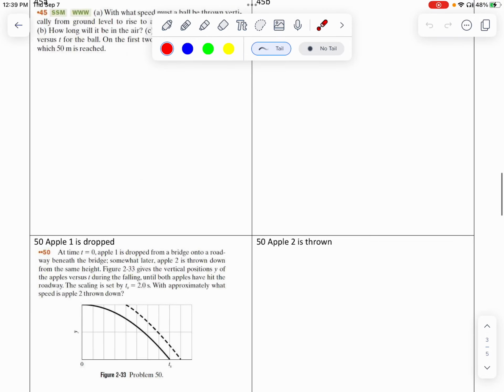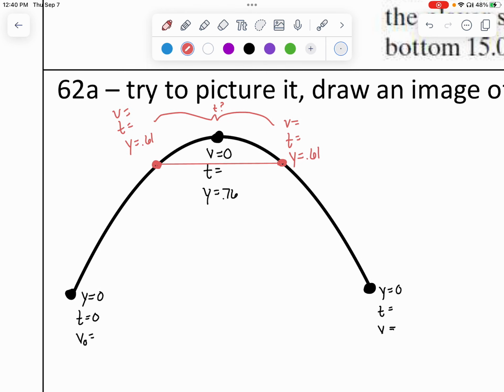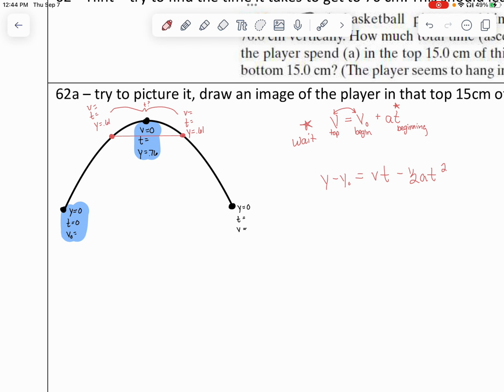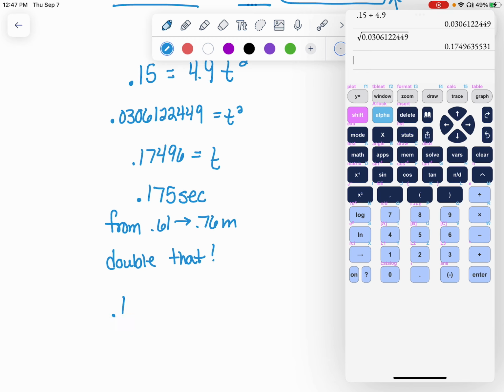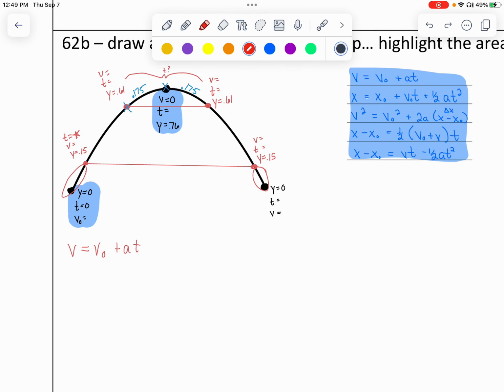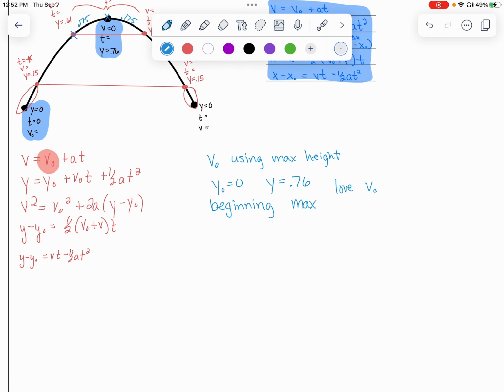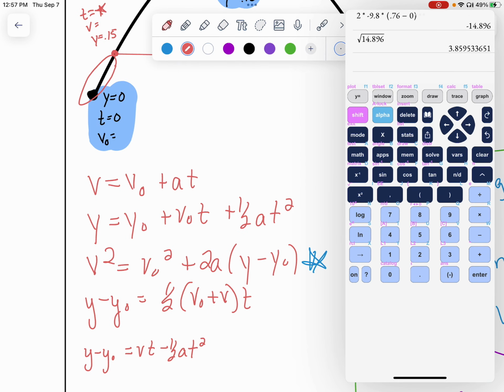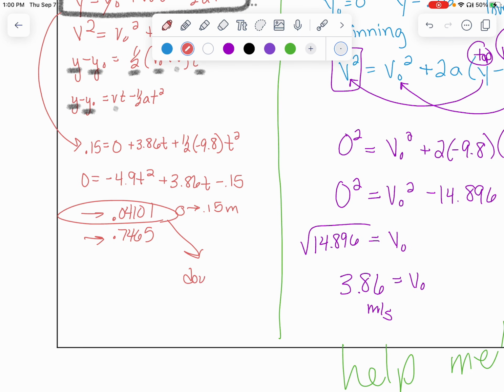September 7, 2023